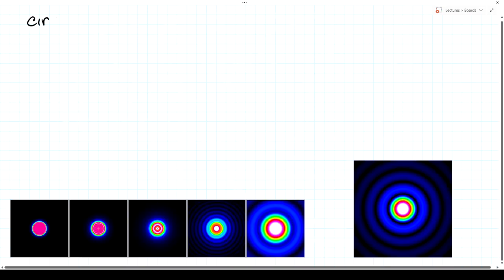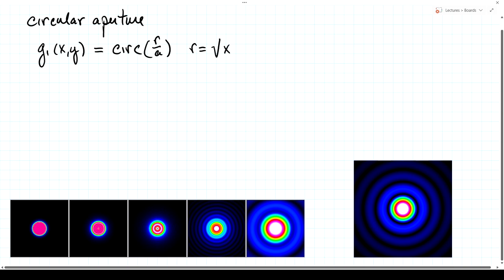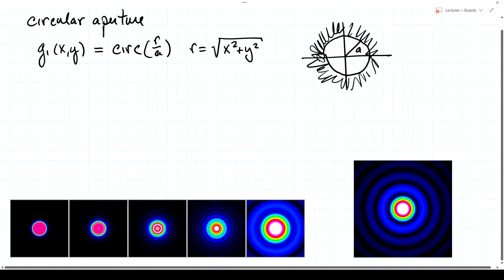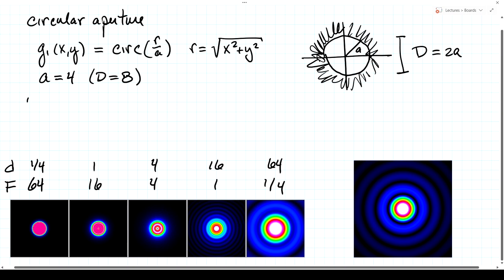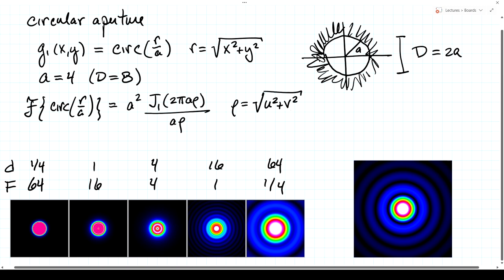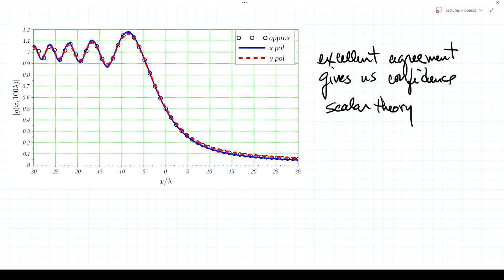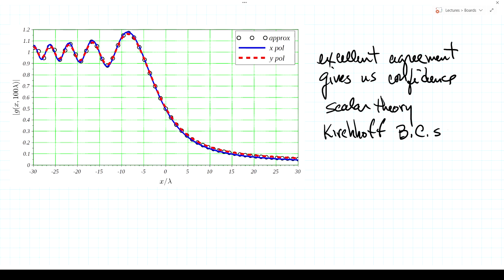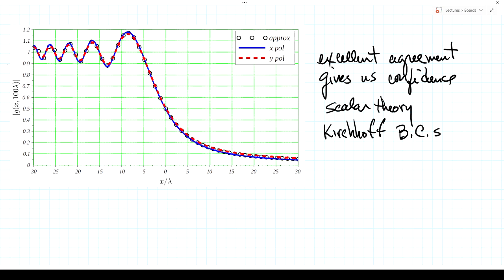MOp Lecture 08 Selected Diffraction Problems